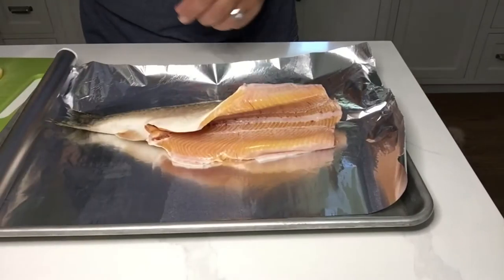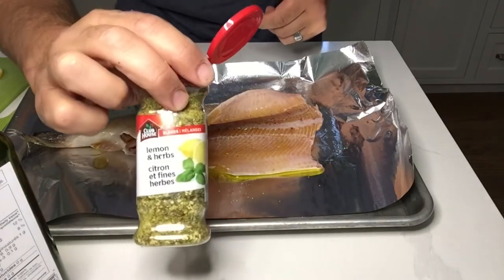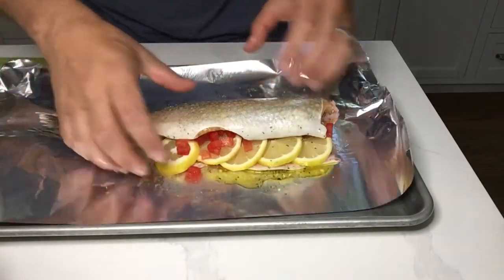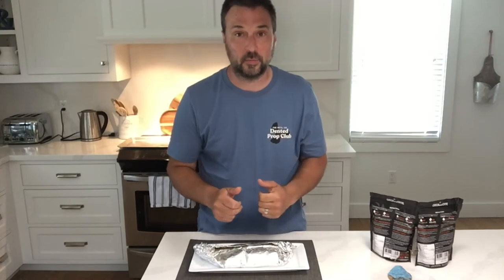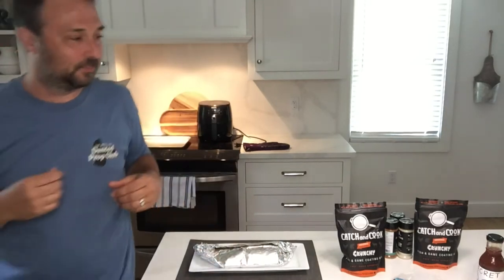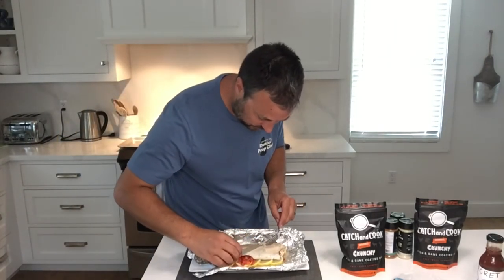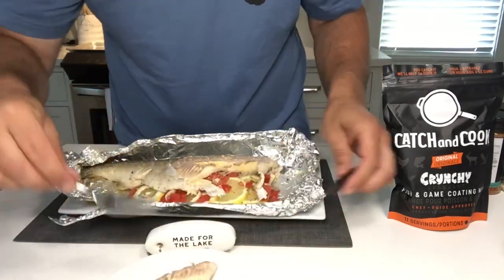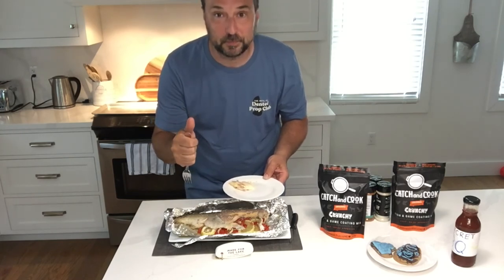Lake trout recipe - first time and wow amazing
So I got a few ideas off the internet about cooking trout in the oven. I have only deep fried it and was told there’s a better way and they weren’t wrong. I adjusted and blend a few ideas and here’s what I came up with.  And it worked!!

Start with a fresh trout. Today is a fresh caught @Georgianbay lake trout.
Remove the head, inners, mud vein and rinse thoroughly
EVOO
Lemon and herb seasoning, I used the Club House brand that we had on hand
Sliced lemons
Diced tomatoes
Wrap in aluminum foil and place on a baking sheet
Oven at 350F. I used convection so maybe I could have gone at 325F.
Bake for 7-9 minutes, flip over and bake for another 7-9 minutes.
I let it rest for at least 2 minutes.
Remove the foil, peel back the skin and flake or remove the meat off the bones.  You will see the pin bone line and it’s easier to separate the meat from side and back at this point.